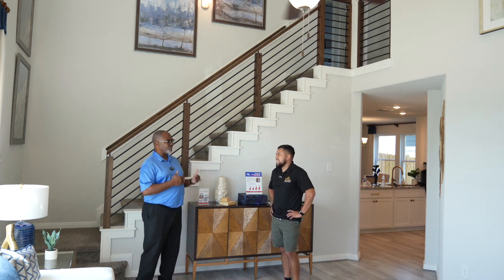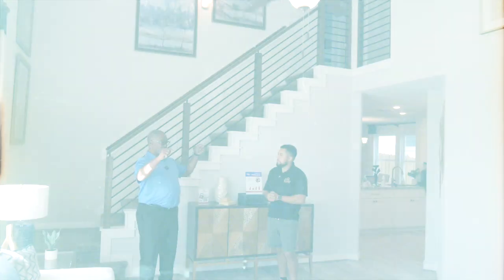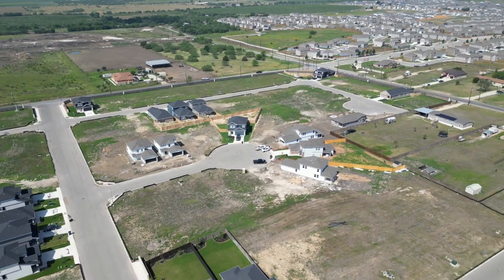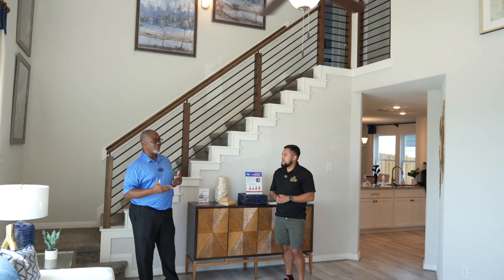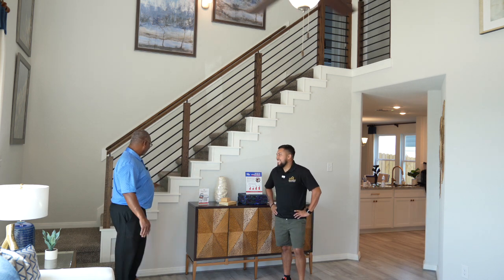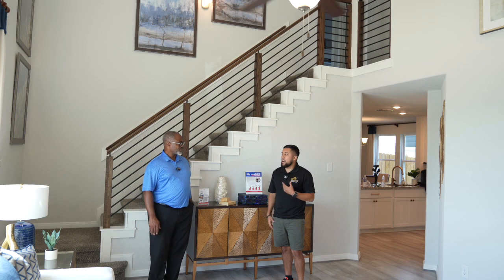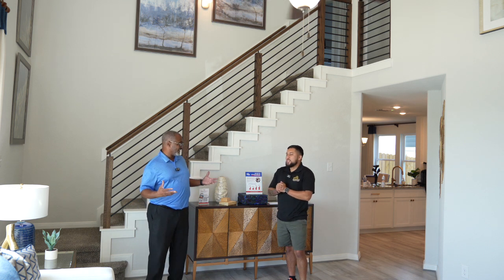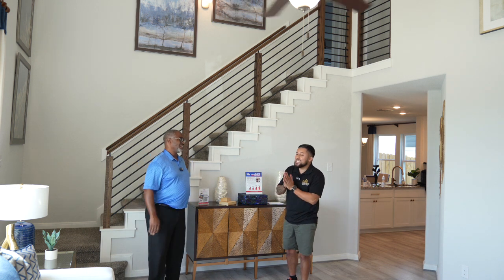San Antonio Texas Builder Highlight | First America Homes! $500 DOWN HOME TOUR with 25K Incentive!!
Today we are highlighting First America Homes! We are joined by Romeo the sales rep! This builder has the opportunity to lock in and only come out of pocket $500 using a VA LOAN!! Check out this highlight and this inventory home available. This builder is also offering a hometown hero package that includes 25K incentive!!